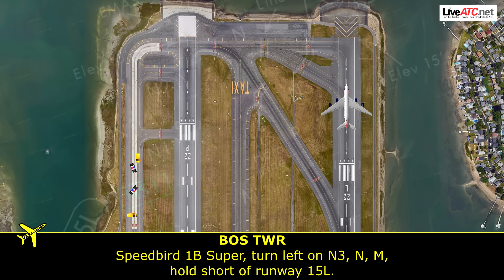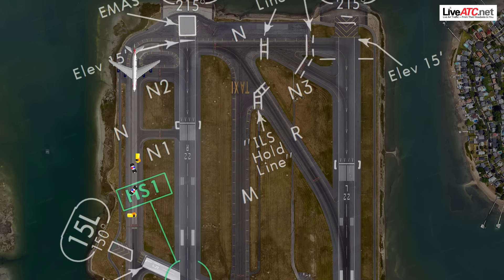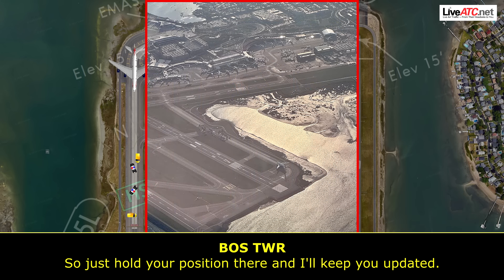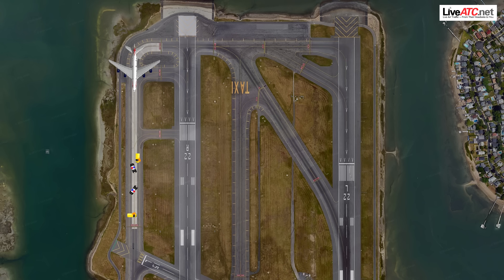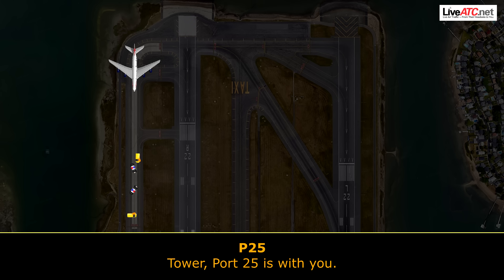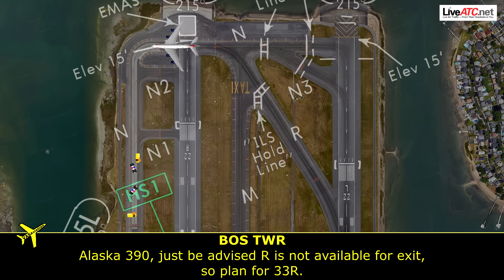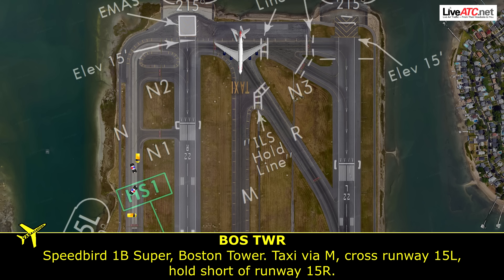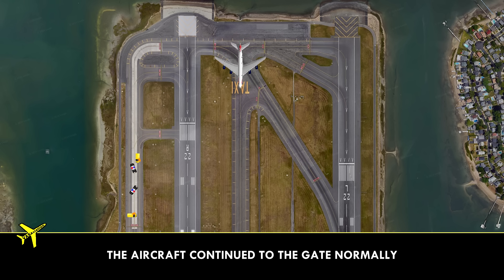British A380 Takes the WRONG TAXIWAY and Gets Stuck | Construction Ahead!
Please, give a big LIKE to support and for more videos like this!! :)